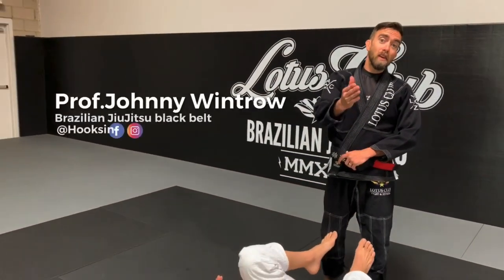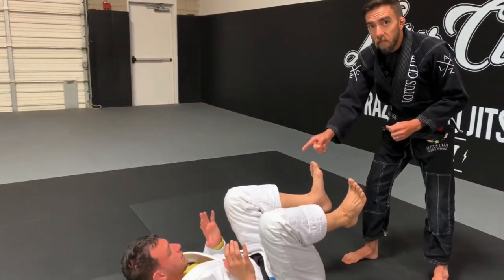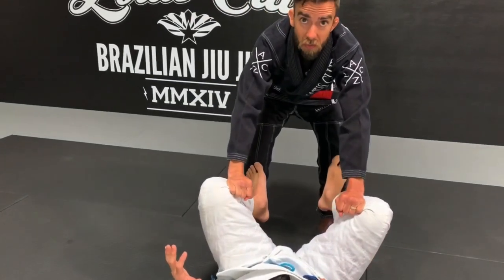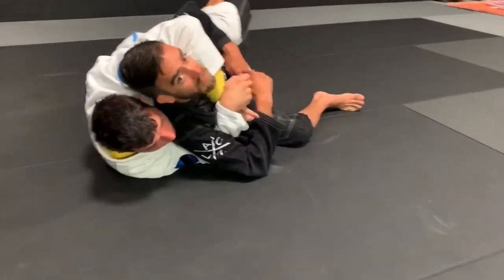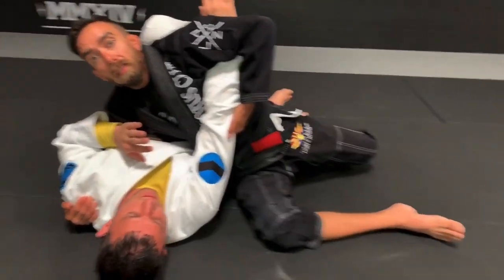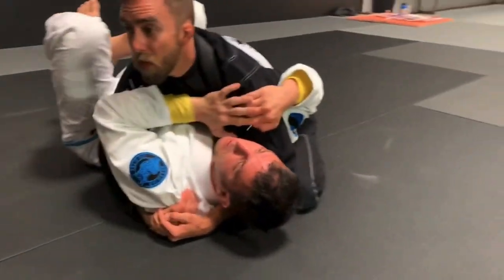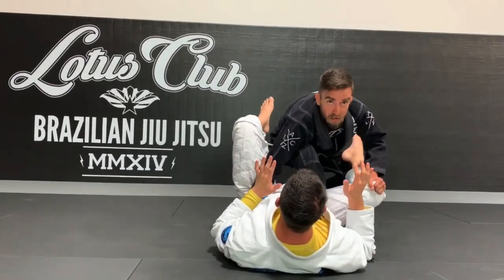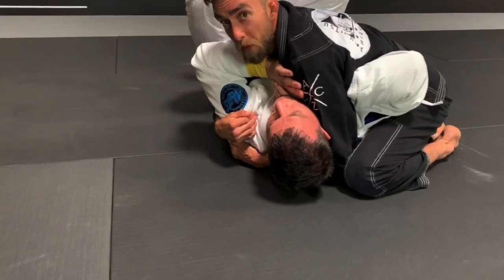BASEBALL SLIDE W/UNDERHOOK BJJ GUARD PASS DRILL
LOTUS CLUB ONLINE PROGRAM
Prof. Johnny Wintrow along side Prof. Daniel Hampton demonstrates a Brazilian JiuJitsu guard pass drill. Baseball slide with under hook.

Try this Guard pass drill with your kids at home.

Also...

MORE content will be uploaded soon.